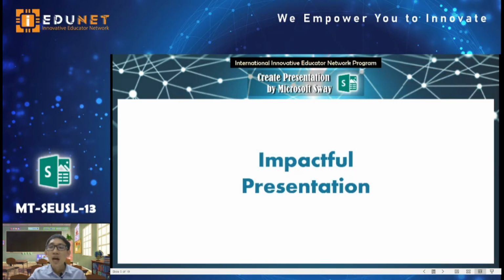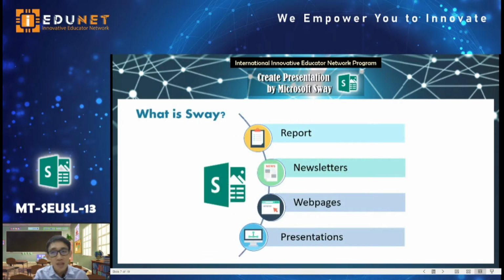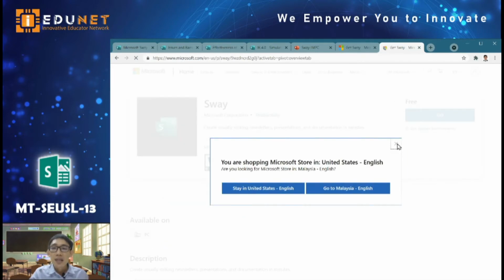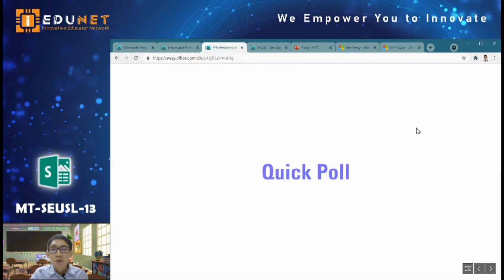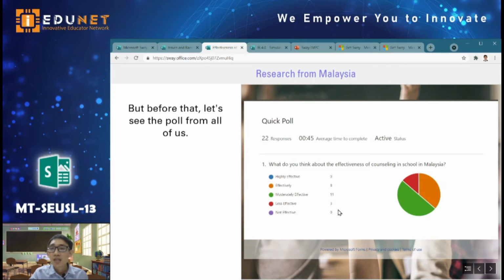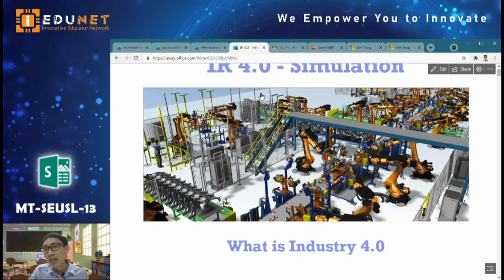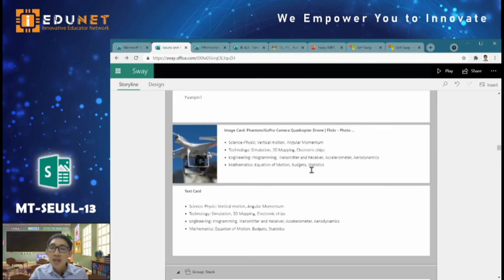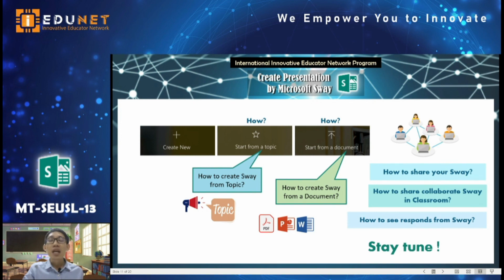What is Microsoft Sway? How it's look like for presentation?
This video is a simple introduction about Microsoft Sway and some examples of Sway Presentation Slides. Video was made initiatively as the teaser for the International Innovative Educator Network Program: Microsoft Educator Peer Coaching, organized by Universiti Malaya. Looking forward to share more about Microsoft Sway in the future.